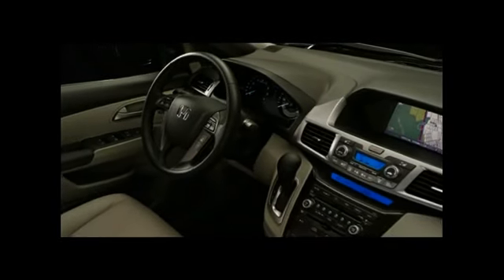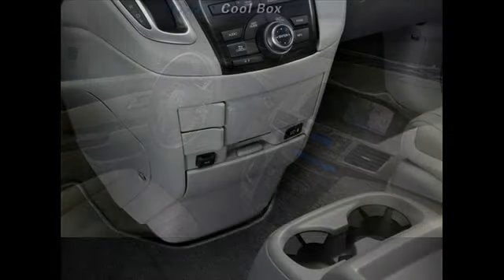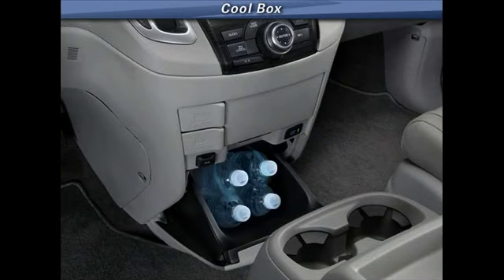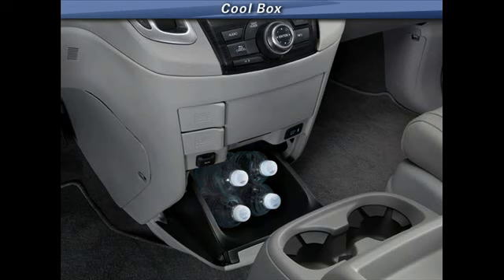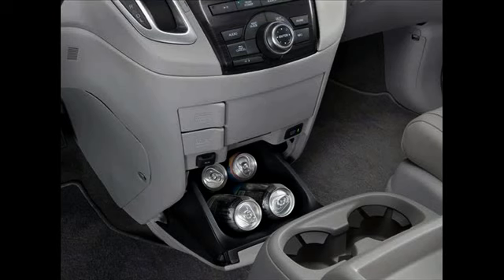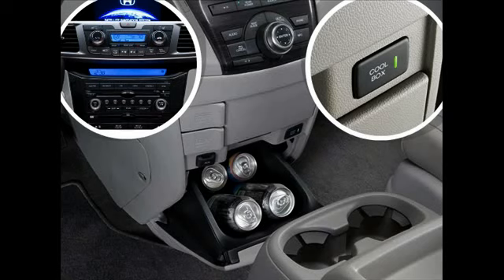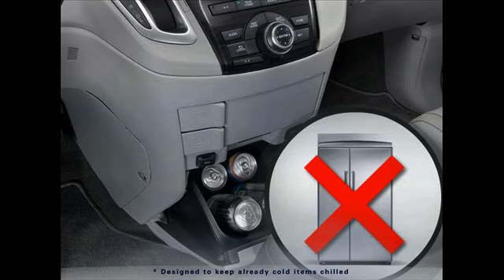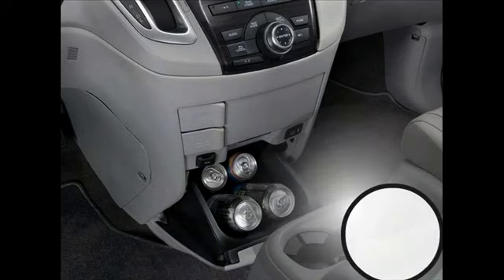Cool Box (2011 Honda Odyssey)